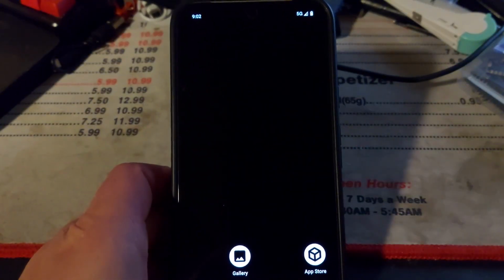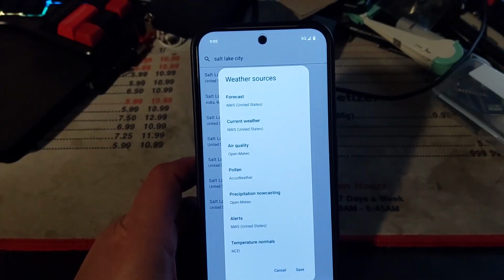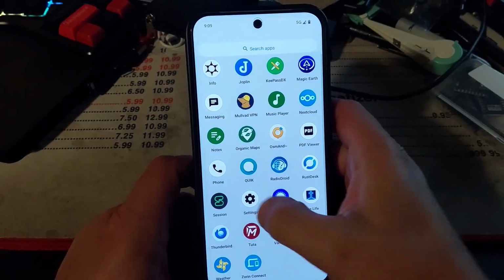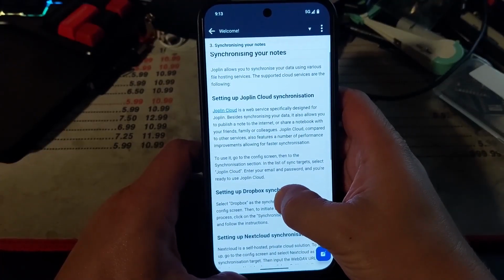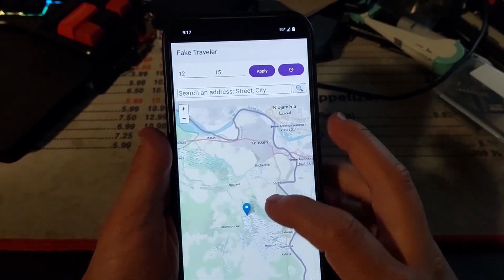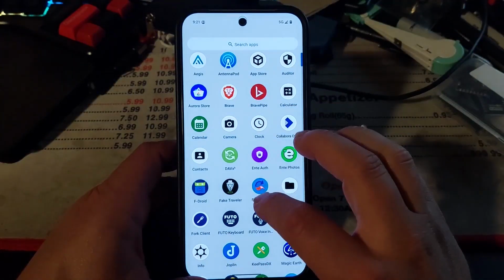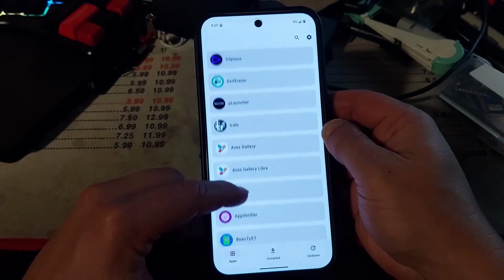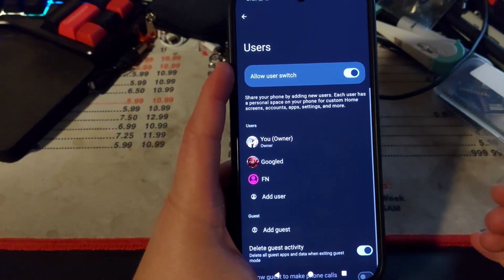What Does This Company Include on Their GrapheneOS-based Phones???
The Ghost Phone is a line-up of phones from a company that builds products that enhance your privacy. They are also religious and patriotic, and it shows in what they include and their company, Mark37 says it all.